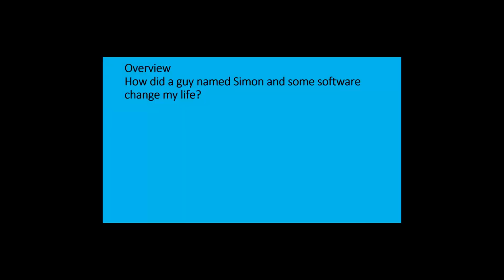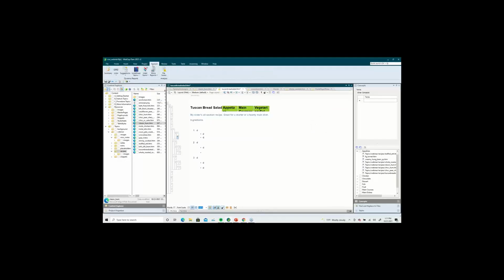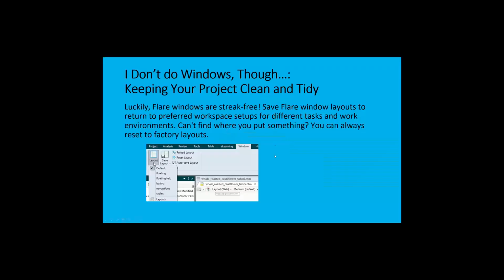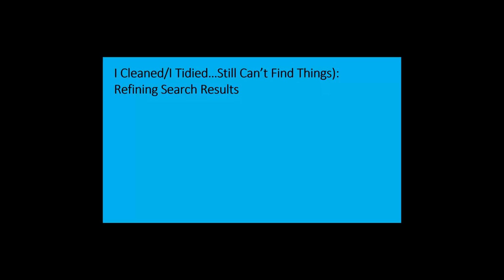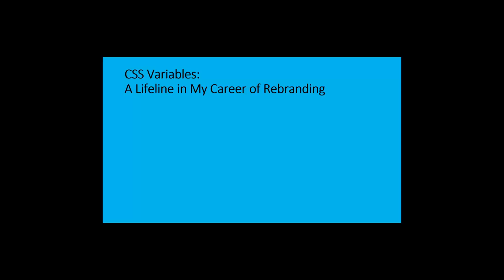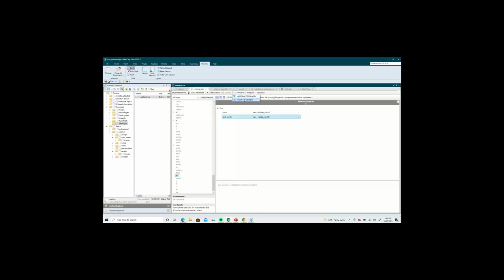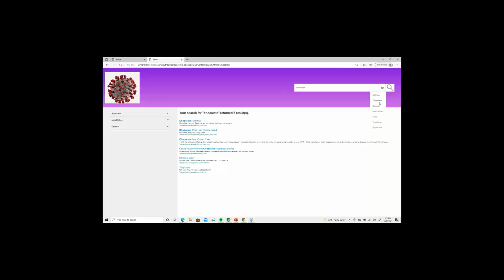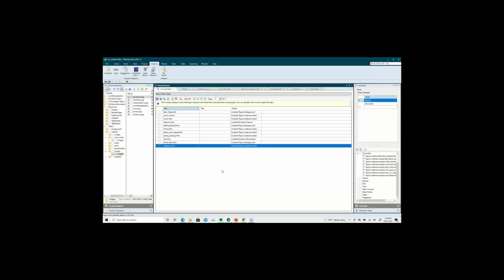How CSS Variables and Other Small But Mighty Features Changed My Life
Ever wonder which of the many bells and whistles available in MadCap Flare can help you best manage the development and delivery of your content? Are you looking for ways to improve your end users’ experience? From my first glimpse of MadCap Flare demonstrating dragging or dropping of table rows in 2005, to the 2019 introduction of CSS variables, to my recent fascination with returning glossary definitions in search results, it just keeps getting better!

In this webinar, Daphna Edgar, MadCap Flare Certified Instructor will share anecdotes and tips from years of Flare usage, along with working examples of features to manage and develop projects efficiently resources content deliverables, such as: tables, including alternate row shading and rearranging content; snippets/snippet conditions; CSS variables to scale branding elements in many file types; using search filters and glossary results to help users hone in on search results; the project analysis features to check and fix issues for project optimization keep projects organized; and more! In addition to other handy features, such as repeat last action and toolbar/ribbon customization.